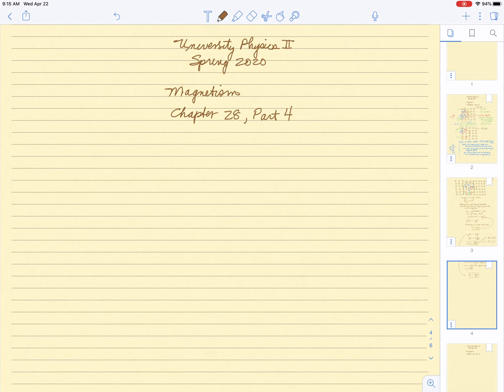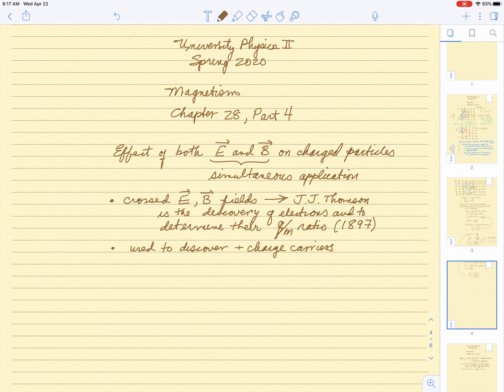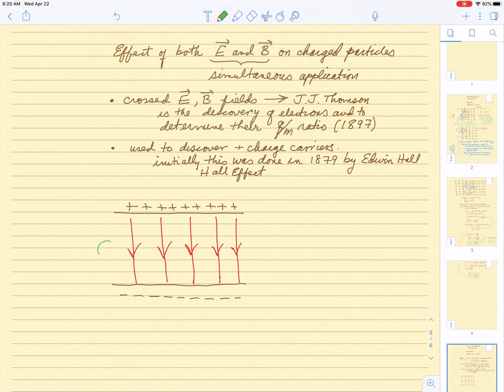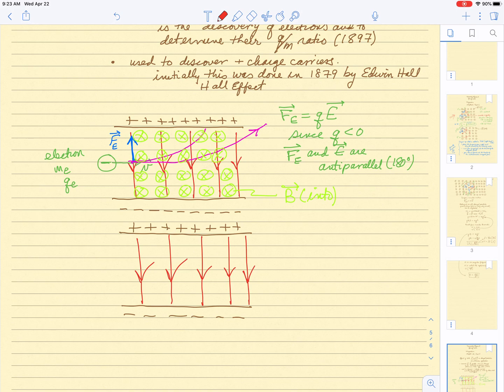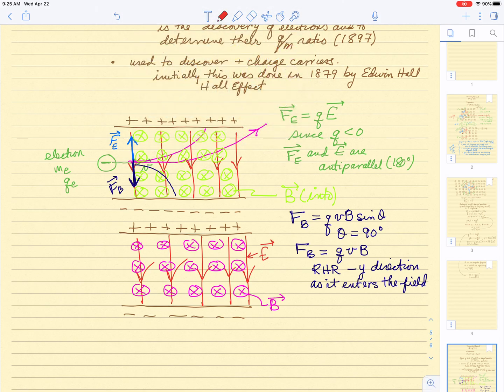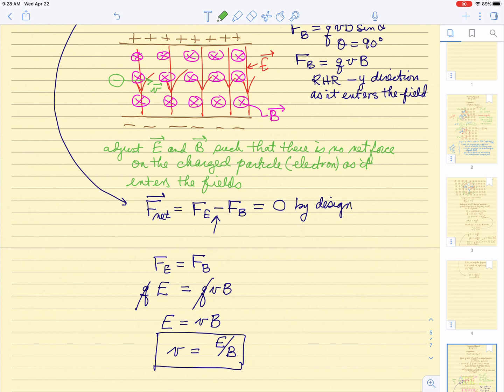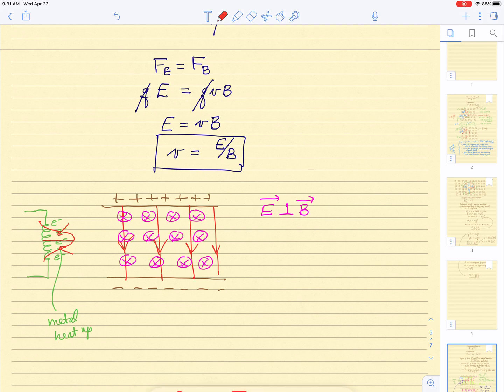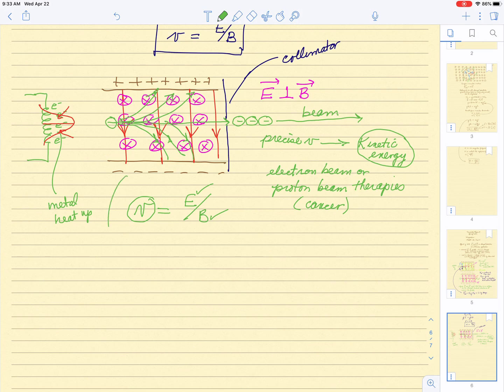UnivPhysII Chapter 28 Part 4